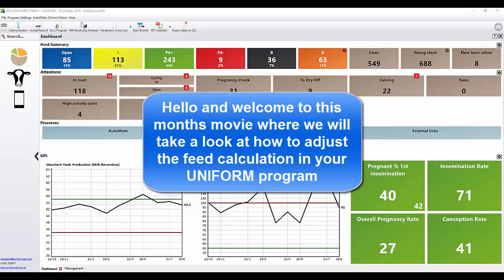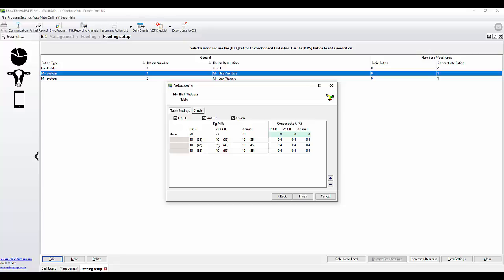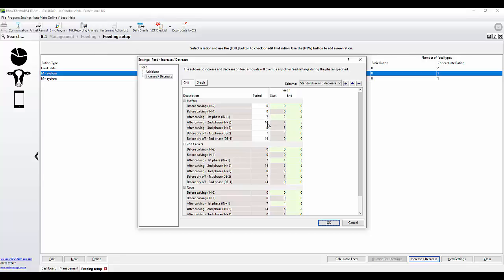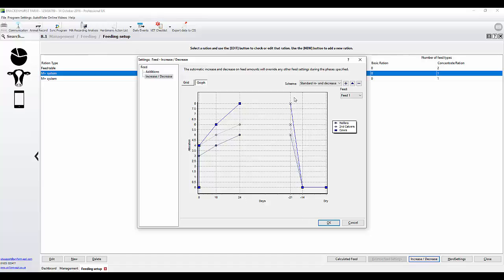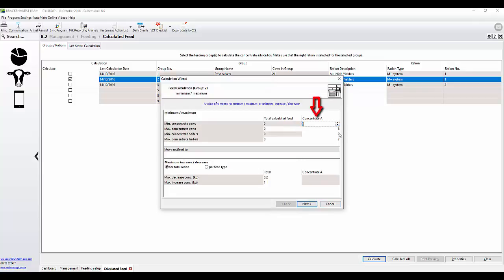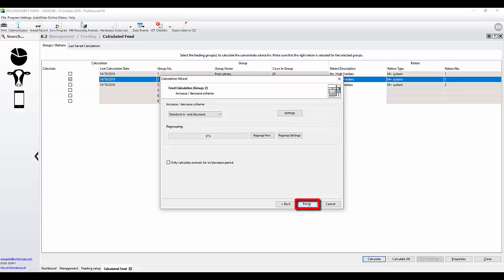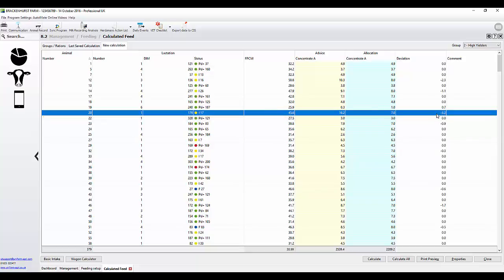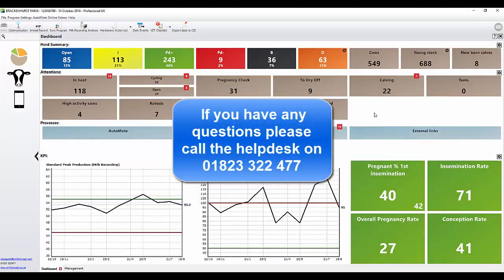Feed Calculation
SOTM October 2016